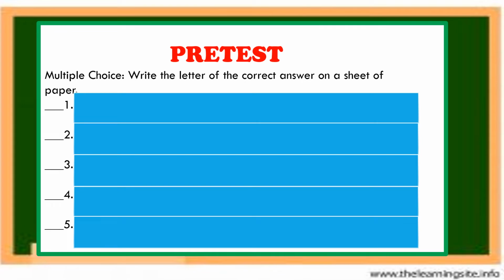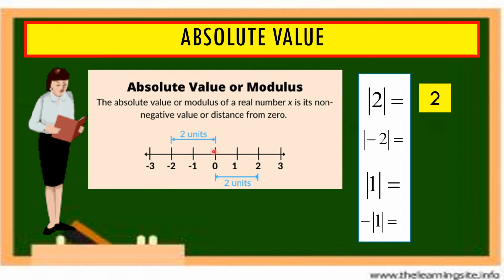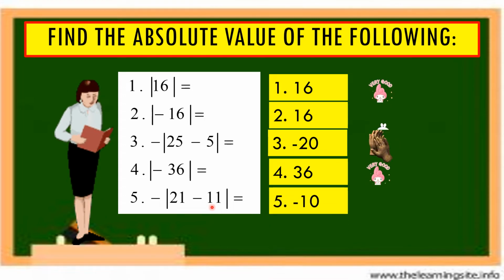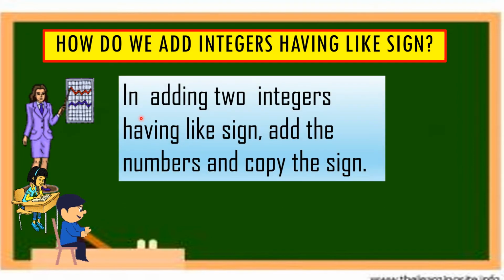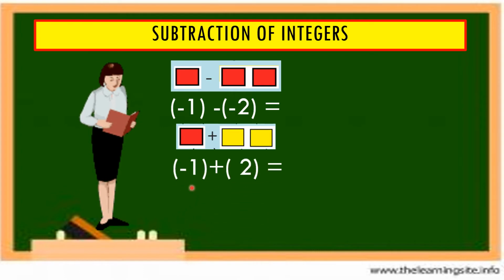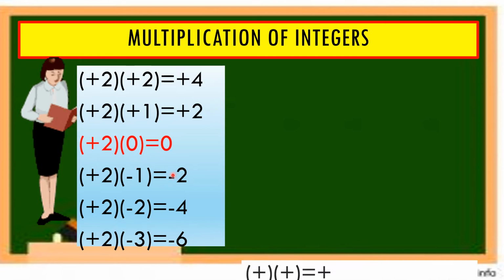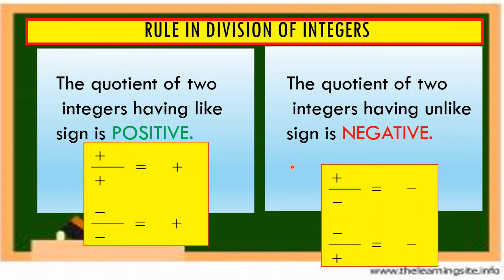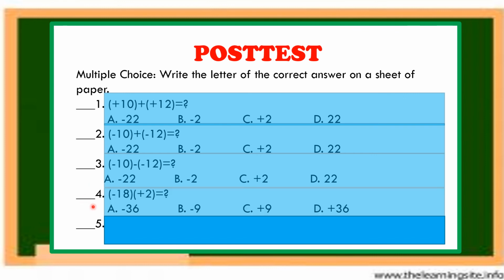Quarter 1 Week 3 Math 7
Absolute Value and Four Fundamental Operations in Integers